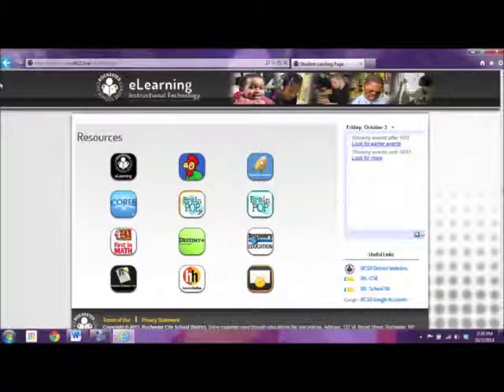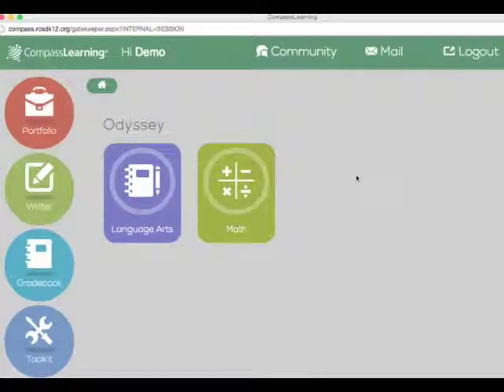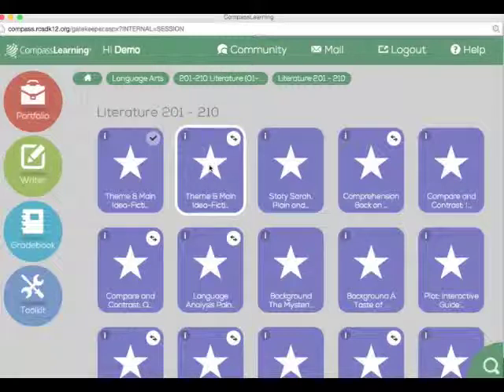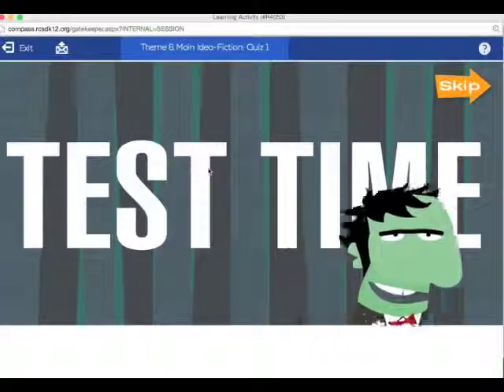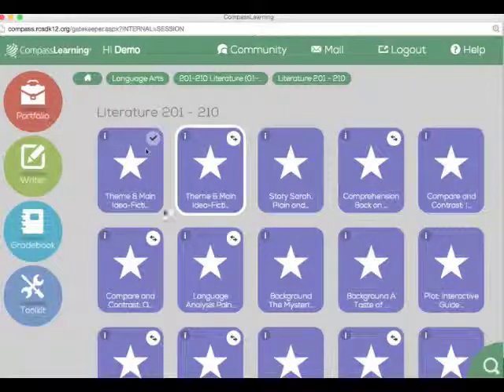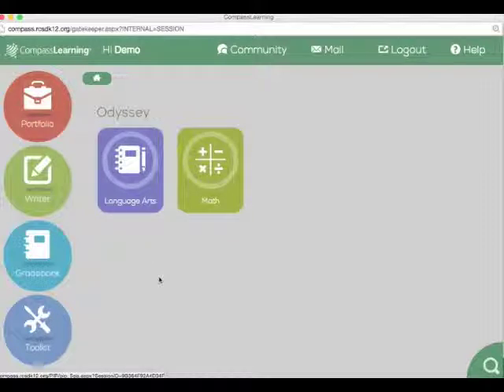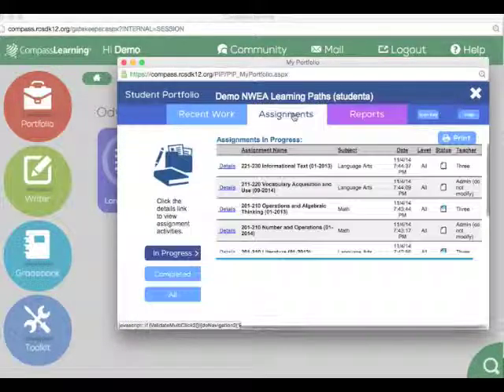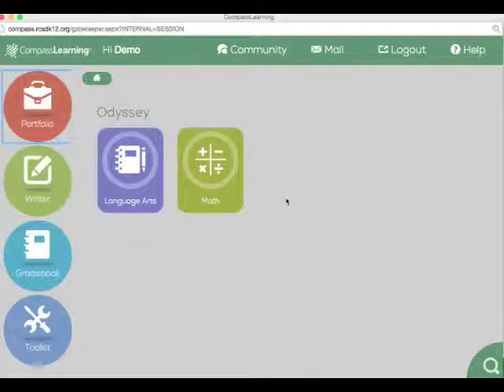Compass student view 1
Compass student view